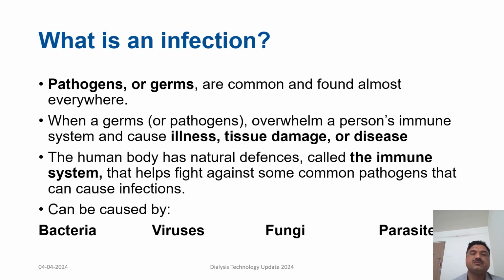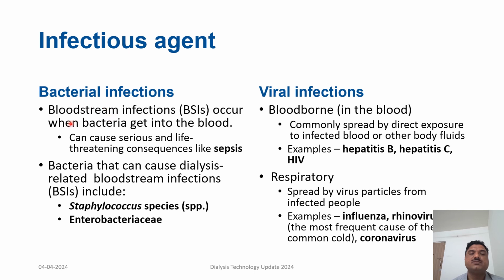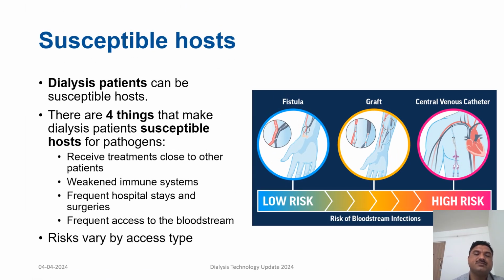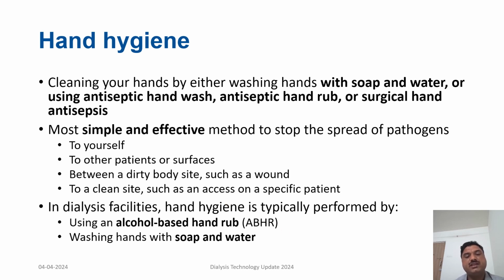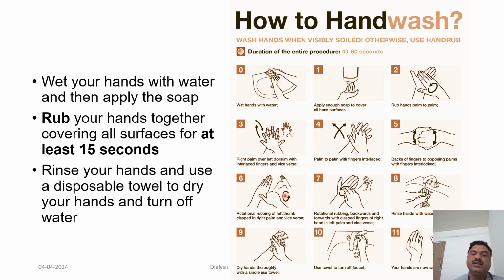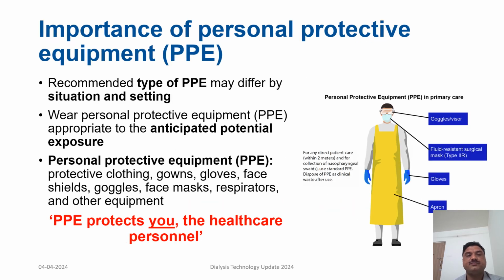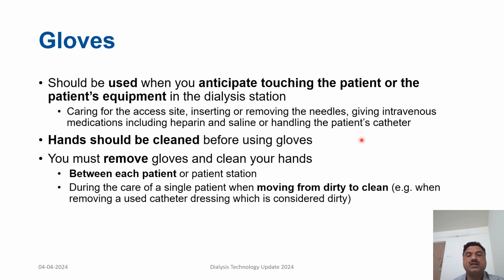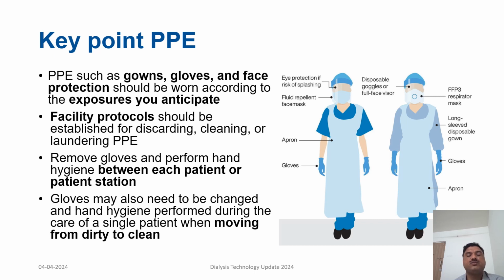Hand hygiene and PPE (Dialysis Technology Update 2024, AIIMS, Nagpur)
Pre workshop Learning

The basic concepts with respect to Hand Hygiene and Personal Protective Equipment are discussed in this presentation.

 - Dialysis Technology Update 2024, Dr Manoj A. Dhanorkar, AIIMS, Nagpur